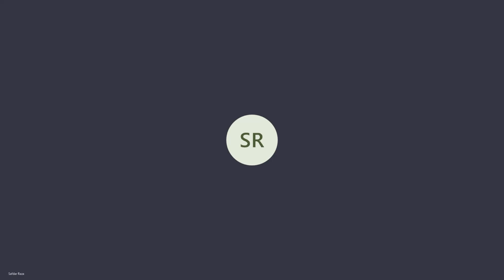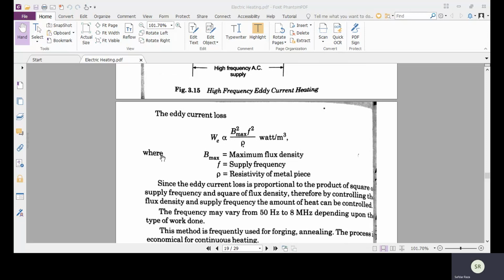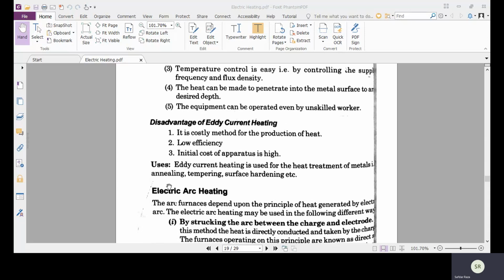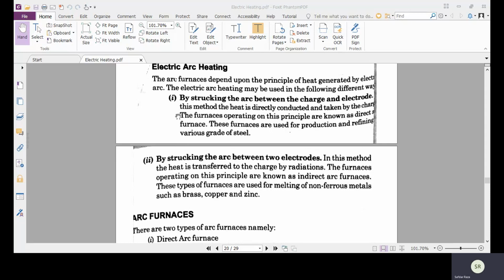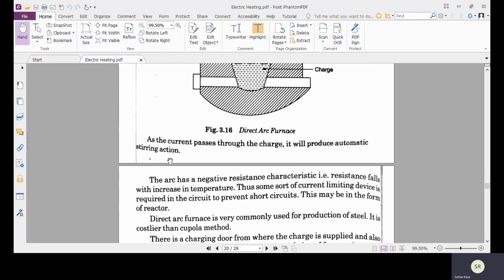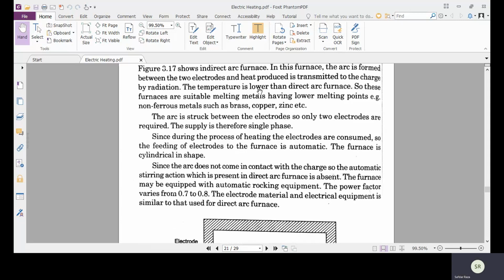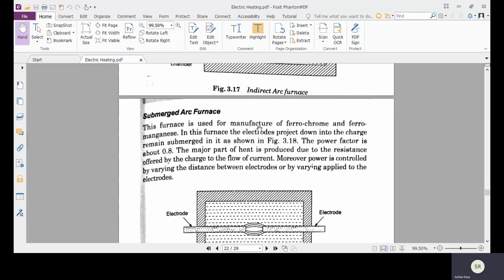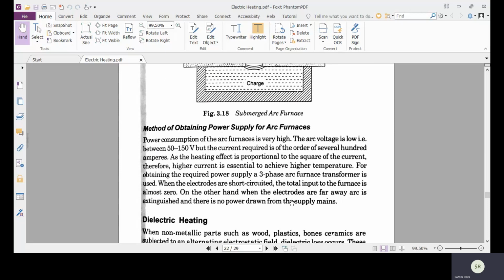Eddy current heating and Arc furnaces